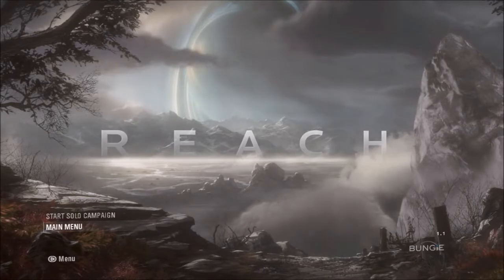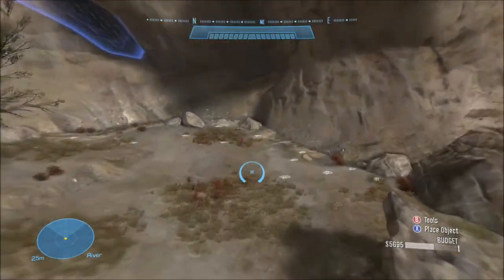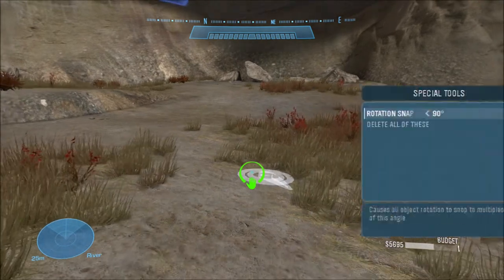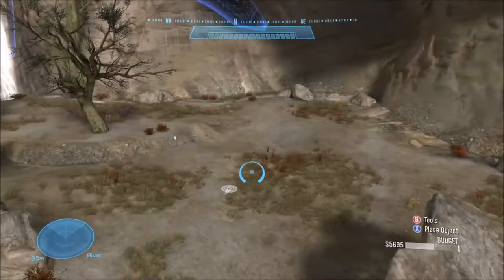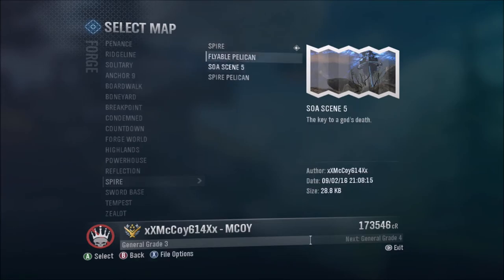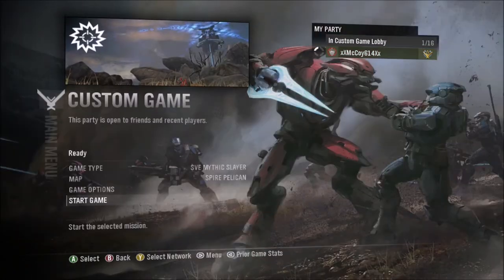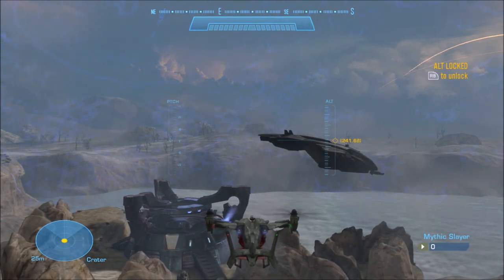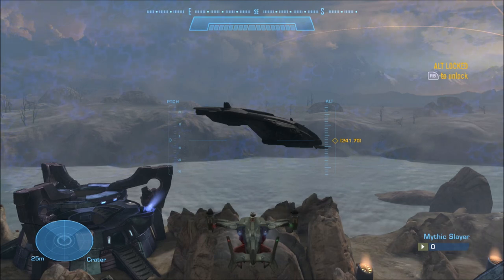Halo Reach: How to Spawn a Flyable Pelican on Spire!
Hey everybody! Its been a hot minute since my last tutorial video, but here is how you can spawn a flyable Pelican in Halo Reach on the map Spire. Hope you all enjoy!

Sorry for the occasional bad audio